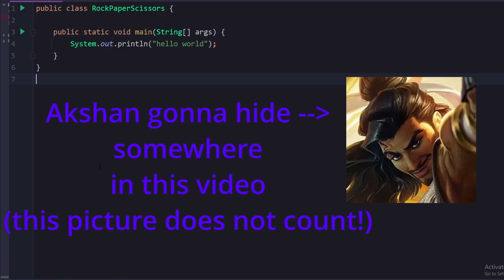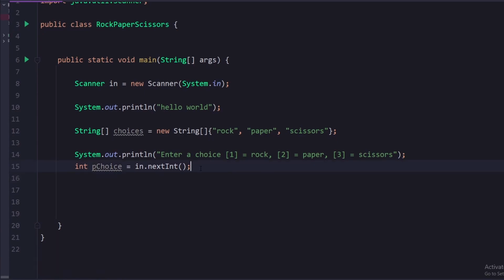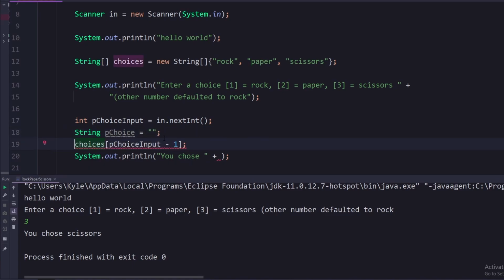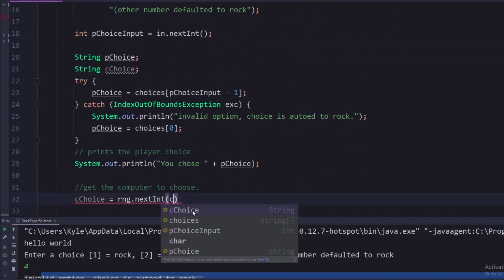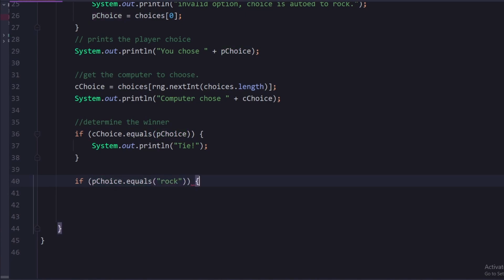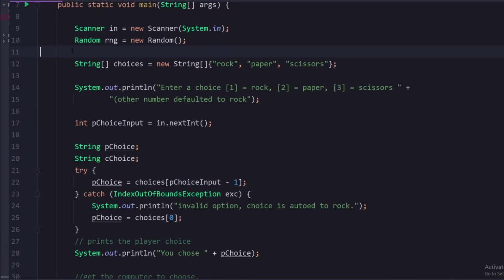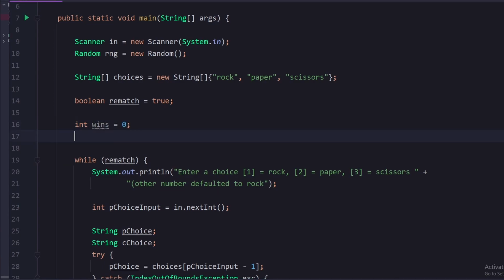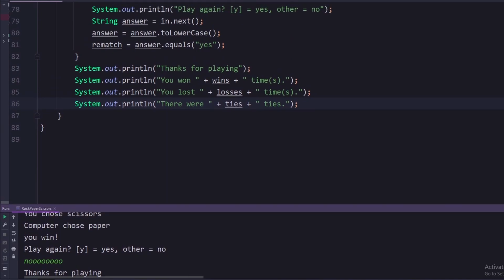ASMR Coding | rock paper scissors in Java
This is an ASMR styled coding video where I code a console rock paper scissors in Java while giving you tingles.

It has been quite a while since I coded something in Java, and in this video I decided to de-rust my java coding. I made a rock paper scissors game where I let the user input a choice where the computer randomly chooses between the three choices. Then it runs through logical cases on who wins or not or whether there is a tie or not. Then I made the game loop over and over so multiple rounds can be played until the player decides to quit as well as track how many times the player wins, lost and the number of ties.

This video is not meant to be 100% a tutorial but rather an ASMR video for triggers, tingles and sensations. This was my attempt in creating basic functionality program in this video. I make typing noises with my keyboard as well as speak in a quiet room voice where I hope that will give you your needed ASMR sensations.

Chapters
[0:00] Intro
[1:10] Typing noises begin, player choices
[12:27] Computer choice functionality
[17:21] winner determination logic
[24:12] multiple rounds functionality
[29:33] tracking wins, losses, draws
[32:27] final testing
[34:28] conclusion
[35:08] End